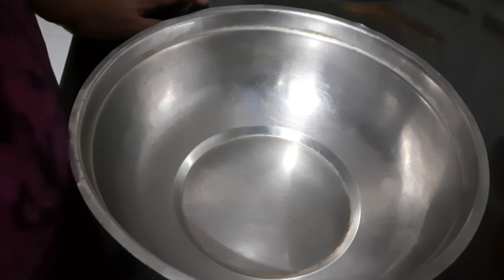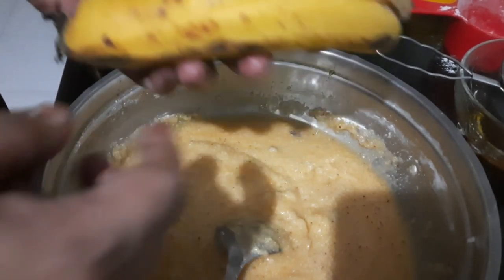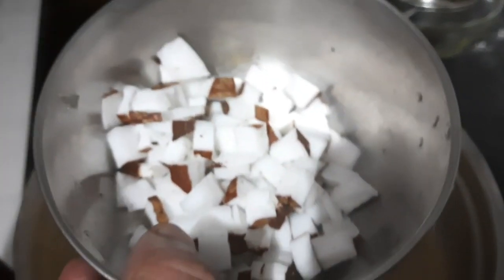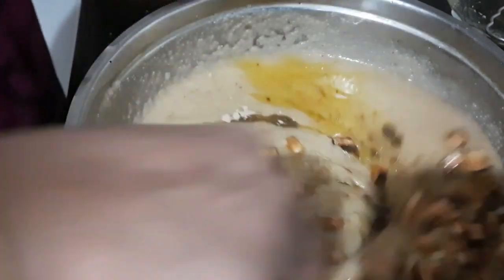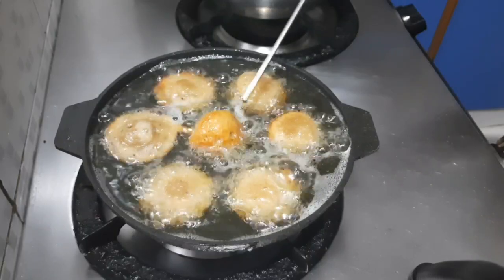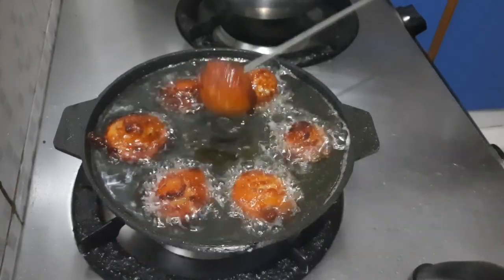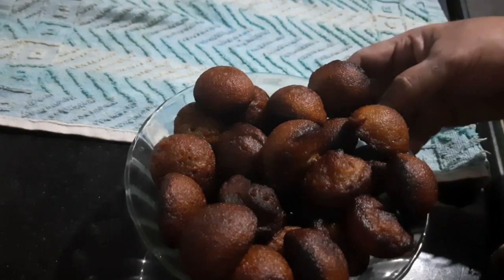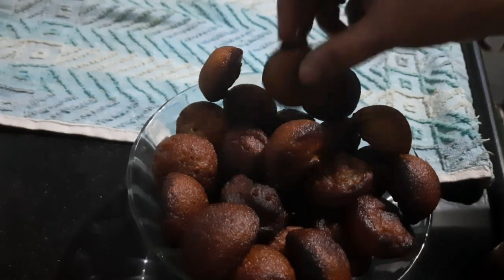Unniappam with Rawa + Maida | Kerala Sweet | Sweet Dish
Enjoy!!! Sweet of Kerala. Very easy to make. Friends please do try this recipe and give your feedback,
Ingredients :
Maida                      1 cup
Rava                        3/4 cup
Wheat flour             2 tablespoon
jaggery                     250 grams
coconut grated      1/2 coconut
planten/banana      4
cardamom powder 1 teaspoon
oil for frying
Method :
Mix together maida, rava and wheat flour in a bowl, add coconut grated.  add the jaggery water (made by boiling 250 gms jaggery, 21/2 cup of water till the jaggery dissolves and filter it). Add the 4 plantens (bananas) ground in a mixi.  Now add the coconut pieces fried in ghee.  Mix everything together and ferment for 6 to 7 hours.
Take the appam vessel  pour oil and make delicious appams as shown.
My sincere request to try once atleast,